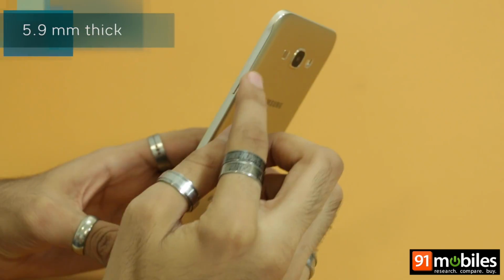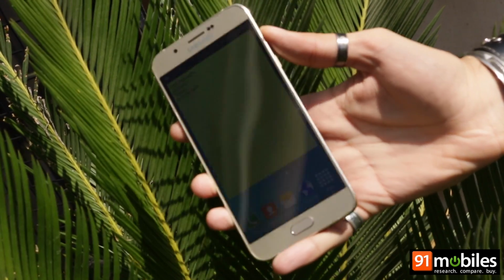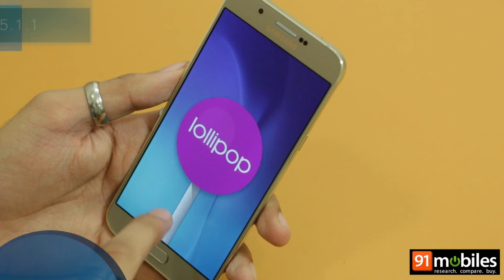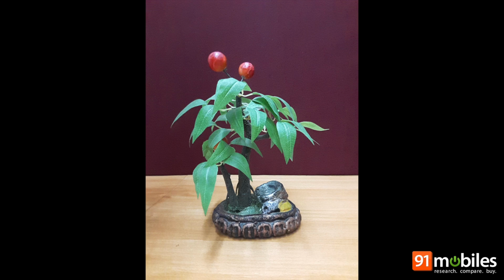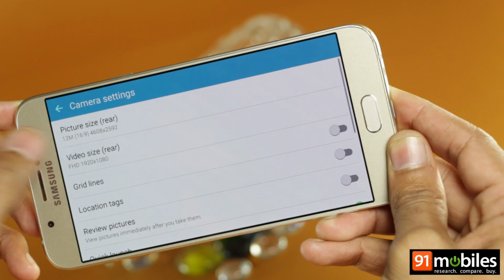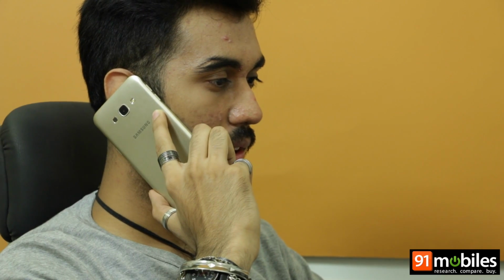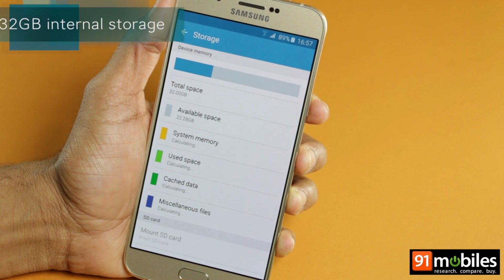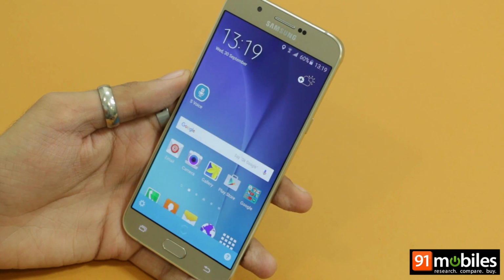Samsung Galaxy A8 Review: Should you buy it in India?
Carrying the price of a mid-ranger and looks of a flagship how does the Samsung Galaxy A8 really fare? Watch as our expert reviews the device and find out - whether its glitter or gold.

The Samsung Galaxy A8 is a great value for money phone, go for this phablet if you are looking to buy a high-end device. The hefty price of the phone is well justified with a powerful configuration, stunning display and impressive cameras.

Here's our Review of Samsung Galaxy A8

Samsung Galaxy A8 Price in India is Rs. 24990

About Us:

91mobiles.com is the largest gadget research site in India that provides tools, reviews & rich content to help people decide which gadget best suits their needs. The platform also helps users to find best  prices/offers for the gadgets.